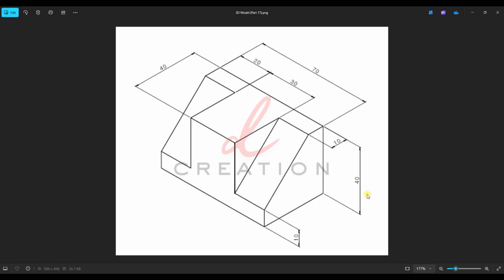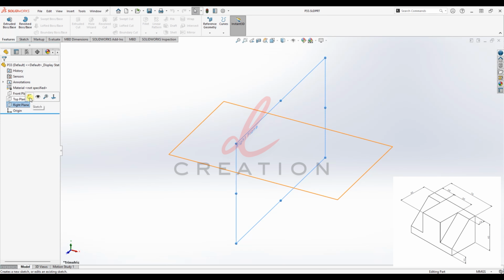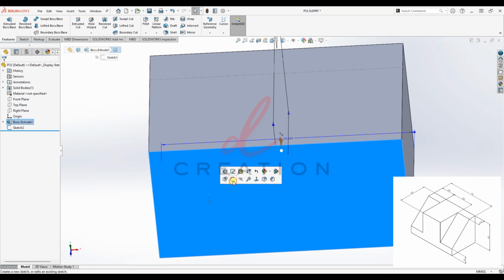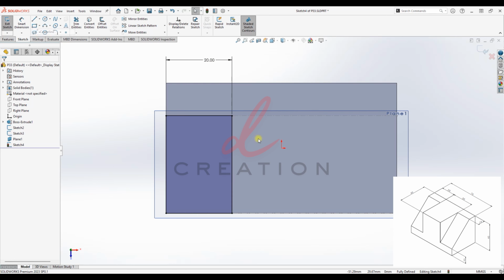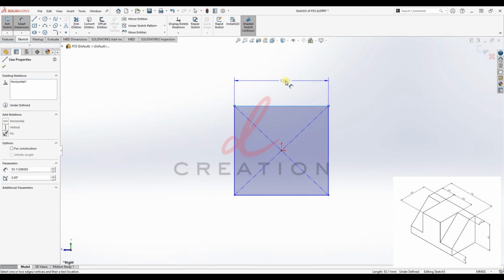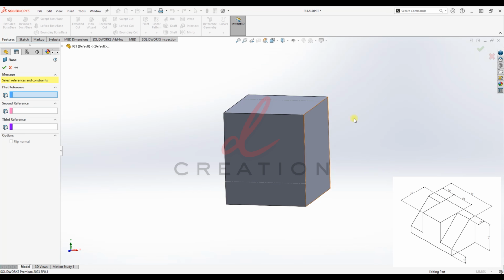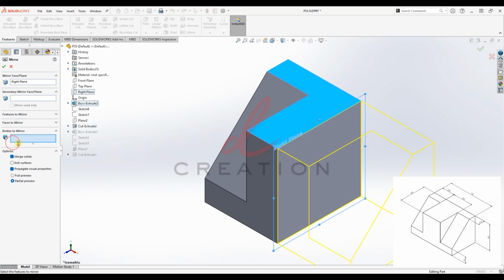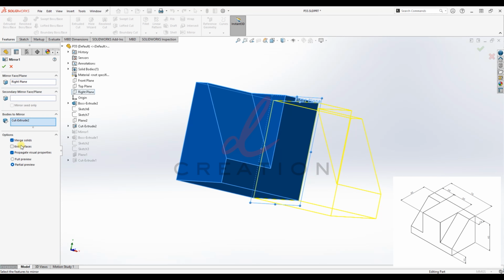3D Solid Model (Part 17) | SolidWorks CADCam Practice 33 | Beginners Level | DEV - SolidWorks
Chapters:
0:00 Intro
0:05 Briefing
0:48 Sketch 1, Boss Extrude 1
1:16 Reference Sketch 2
1:38 Reference Sketch 3
1:50 Reference Plane 1
2:04 Sketch 4, Cut Extrude 1
3:00 Alternative Way
3:05 Sketch 5, Boss Extrude 2
3:30 Reference Sketch 6
3:42 Reference Sketch 7
4:02 Reference Plane 2
4:28 Sketch 8, Cut Extrude 2
4:34 Mirror 1
5:02 Final Checking
5:51 Outro